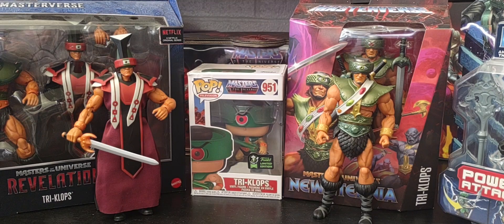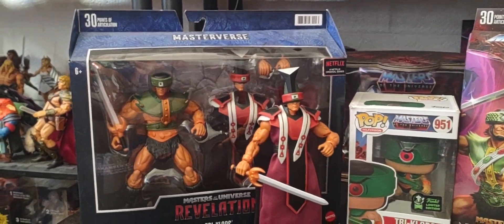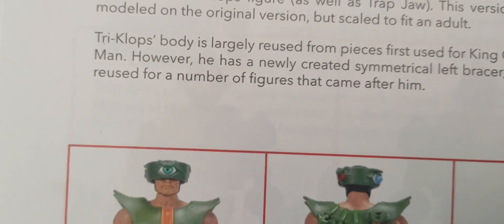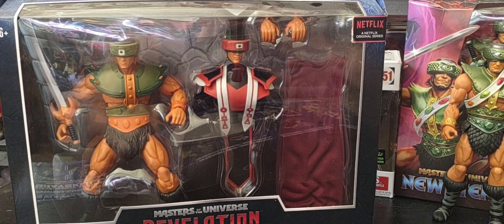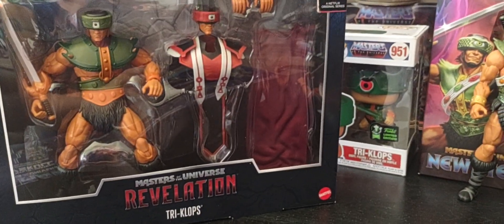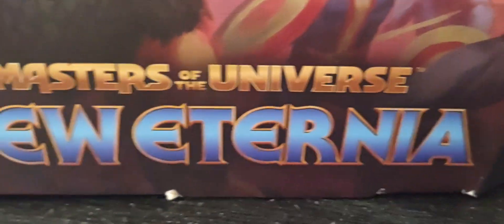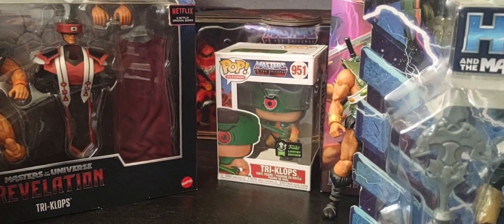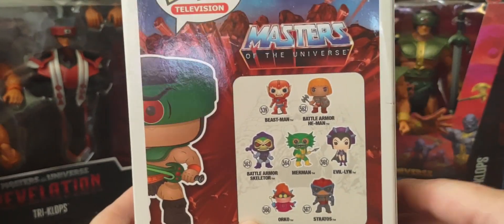A Look at The Masters of the Universe Tri-Klops Every Figure from Origins MasterVerse and CGI part 2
A Look The Masters of the Universe Tri Klops Every Figure Origins MasterVerse and CGI part 2